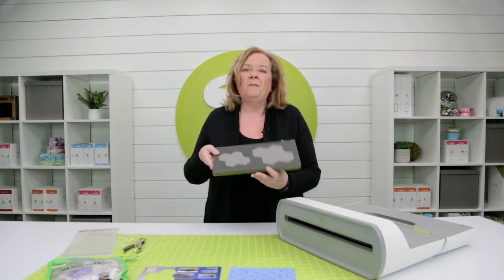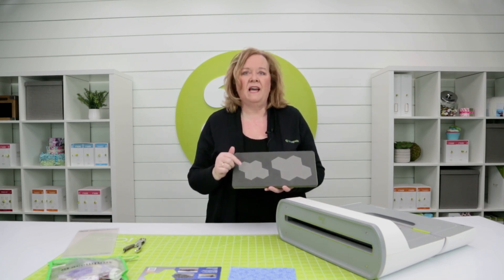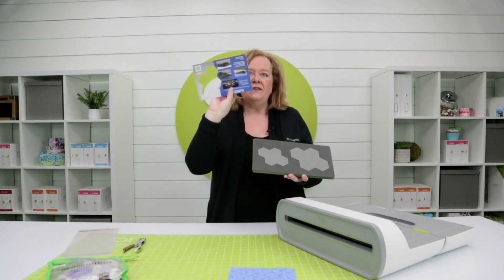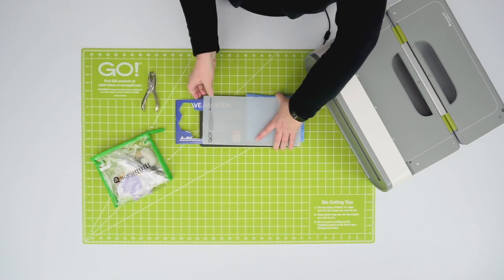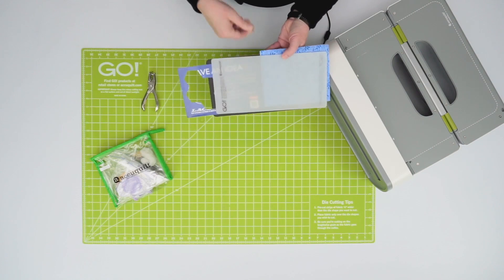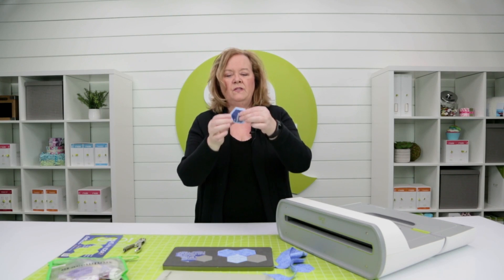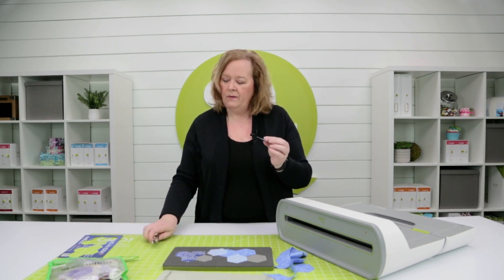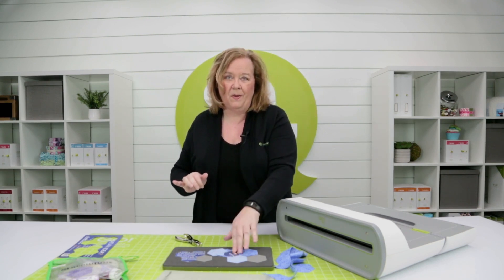AccuQuilt Tips & Tricks: How to use the GO! English Paper Piecing Die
Are you looking for a new project? English Paper Piecing is a great way to keep your hands busy and eat up scraps! This die board is designed to easily cut both fabric and paper templates for English Paper Piecing.